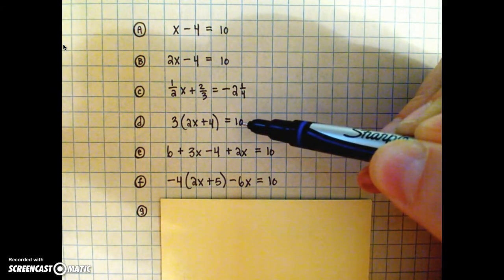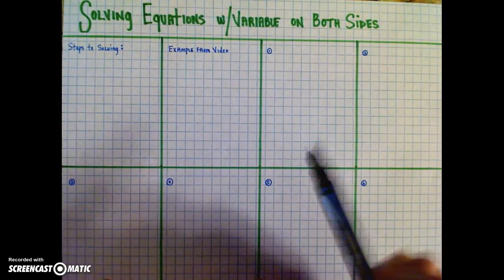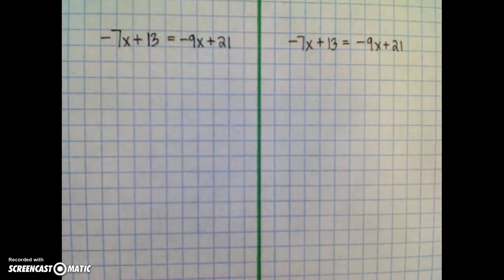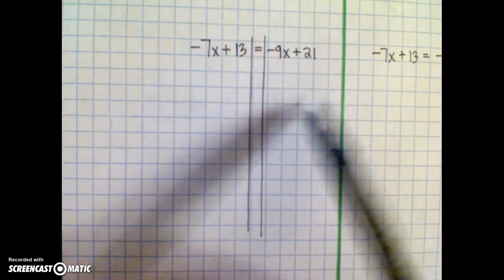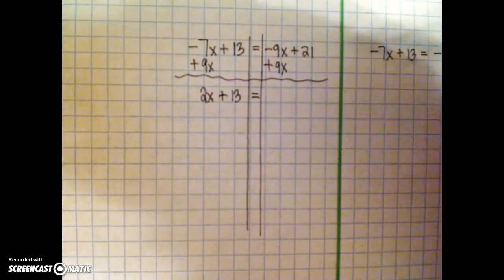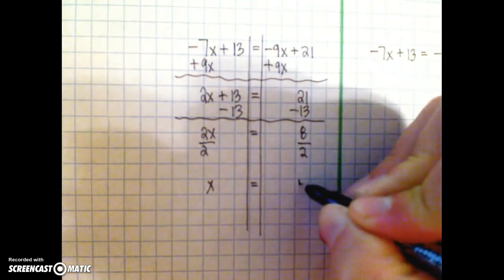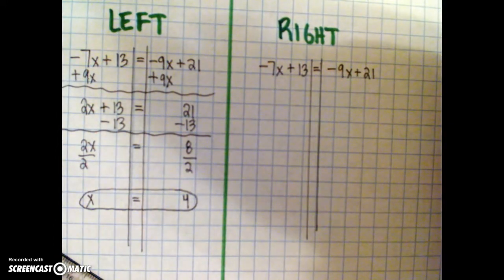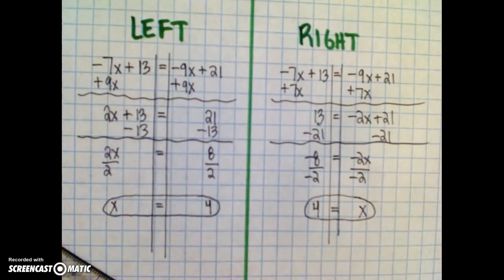Equations w/Variables on Both Sides